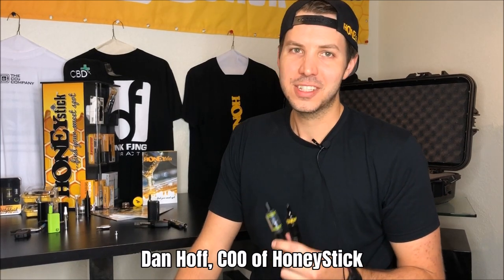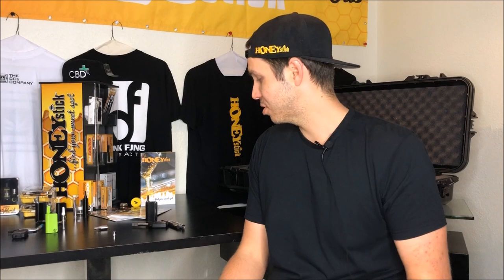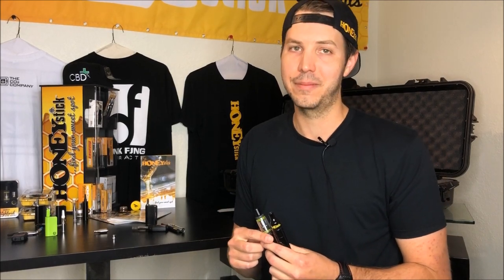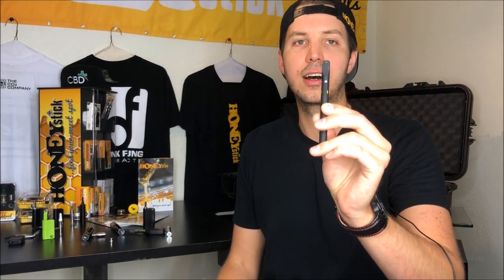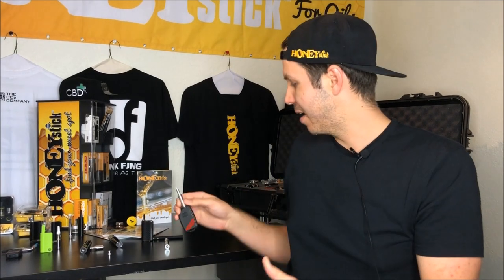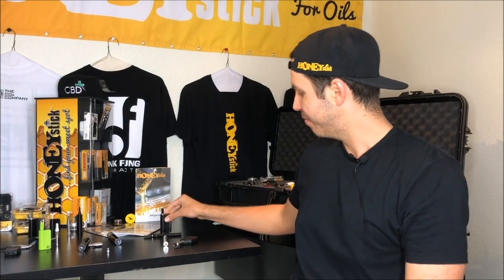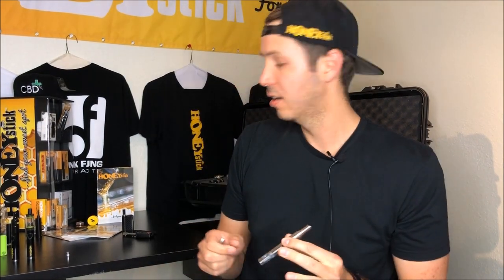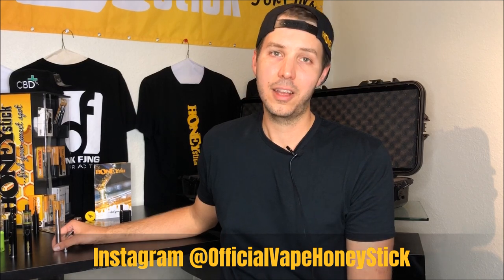Choosing the Best HoneyStick Dab / Wax / Concentrates Vape Pen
Dan Hoff COO walks through choosing the best concentrate vape pen in order to pair you with the perfect Dab / Wax / Concentrates Vape Pen for your needs and lifestyle. He runs through the lineup, gives you inside tips on the best flavor Vape pen and the most Intense vape pens and discusses the plusses and minuses of each. In this video all Dab / Wax / Concentrates Vape Pens offered by Honeystick get compared and grouped so the perfect match can be made for your vaping needs.

Always remember Vape Responsibly :D